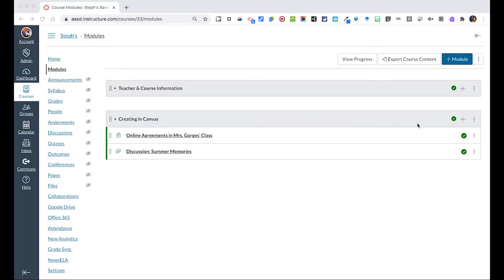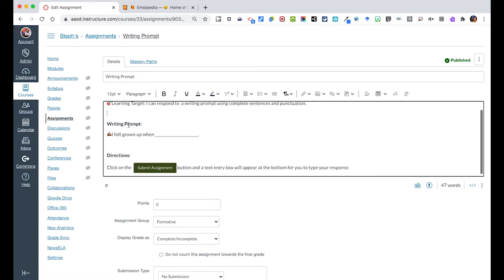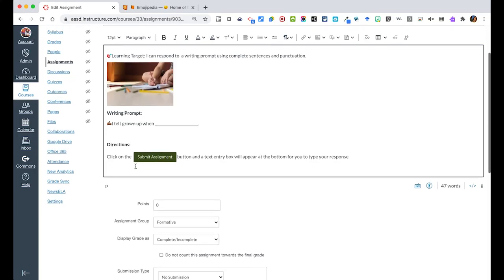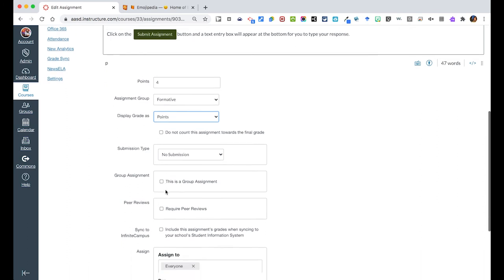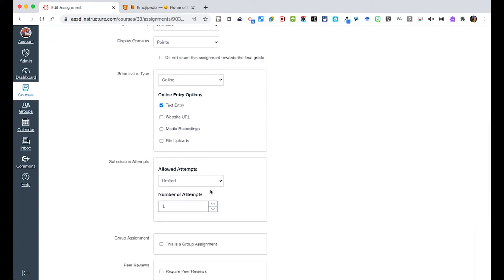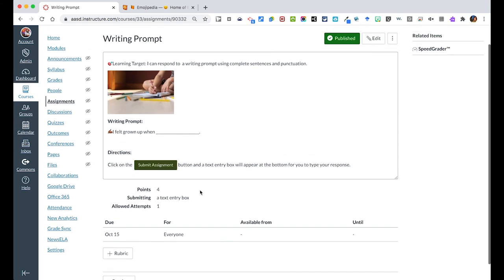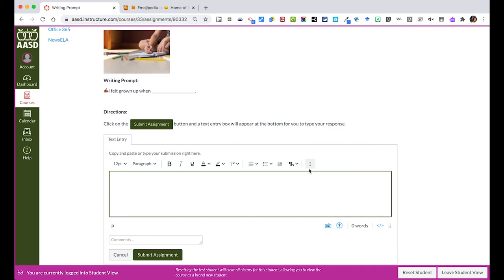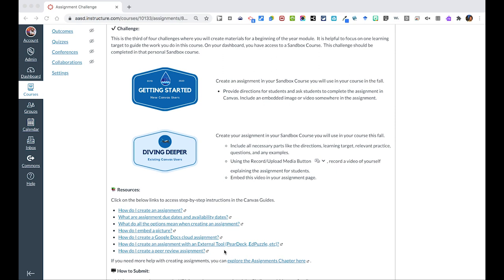Getting Started with Canvas Assignments